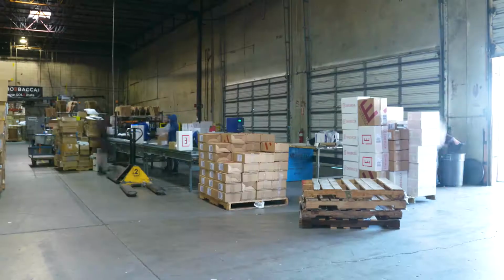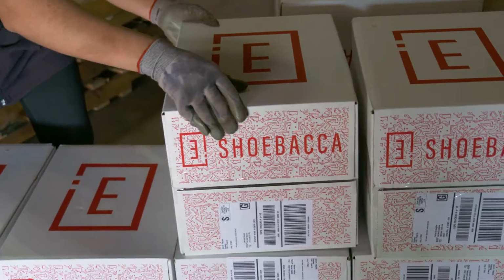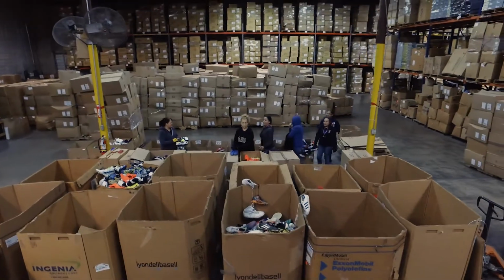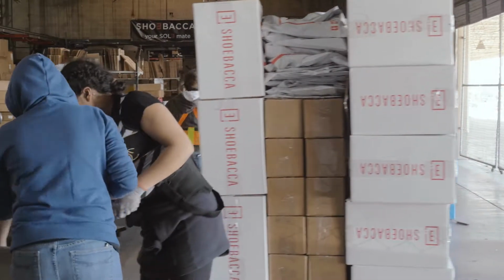Acumatica: Commerce Edition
With Acumatica manage eCommerce orders, inventory, picking-packing-shipping, returns, customer support, and accounting from one dashboard with Acumatica Commerce Edition.